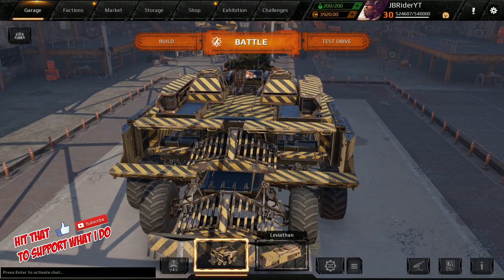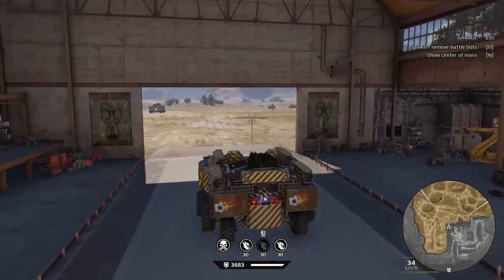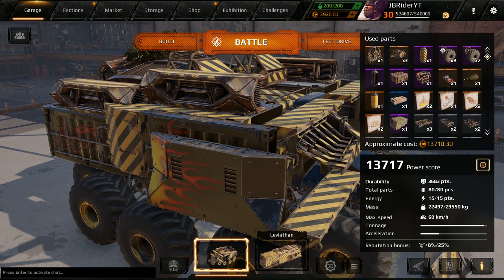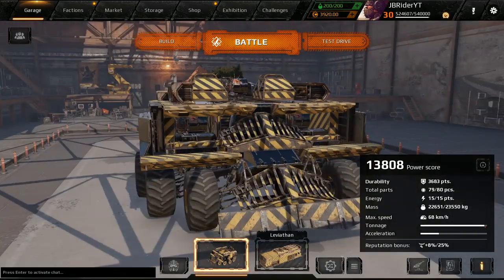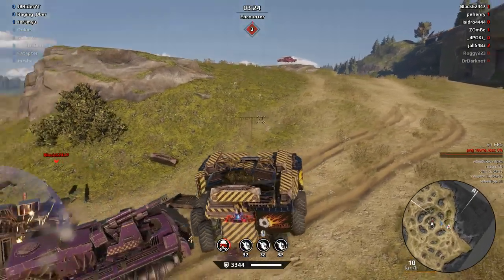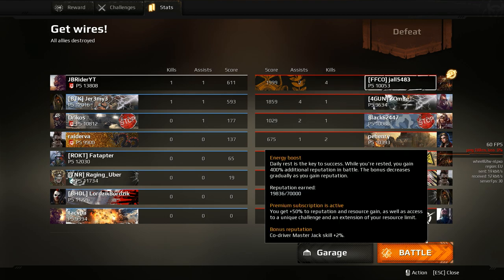Wheels of DOOM, Triple fortune Minelayer??? build - Crossout Gemaplay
KEY FEATURES:

1. Unique vehicles, crafted by players using a wide range of available parts: from nimble buggies to heavily tracked off-road vehicles or combat platforms on antigrav fields.
2. Complete freedom of creativity and thousands of possible combinations: Create vehicles of any shape using a wide range of parts, with a wide variety of armour and weapons to help support your arsenal.
3. Advanced damage model: destroy any part of an enemy vehicle and it will affect the machine's performance immediately.
4. A huge arsenal of weapons: From chainsaws to power-drills, machine guns to rocket launchers, and a wide range of variety including flying drones and stealth generators.
5. Your own workshop: create new and advanced parts, and auction them at the in-game marketplace.
6. Choose your own battle strategy: Apart from victory, the only thing that matters is your Survival!